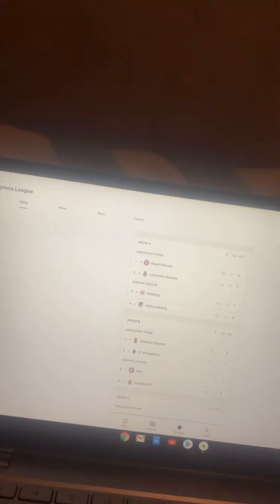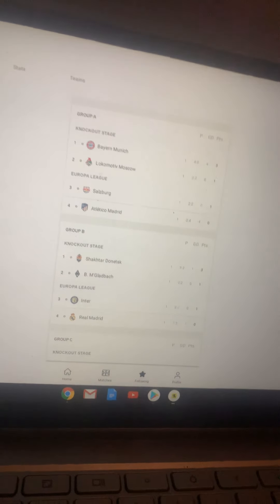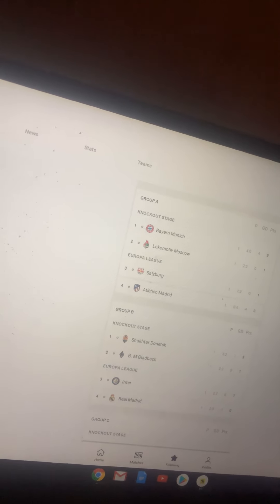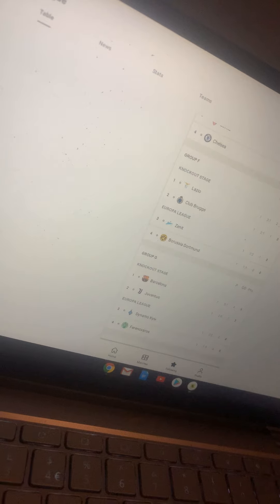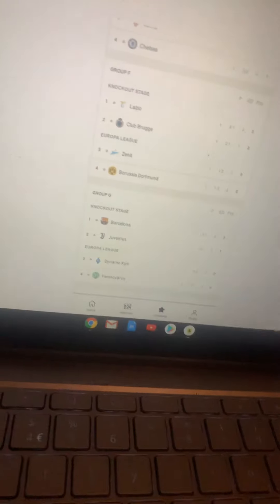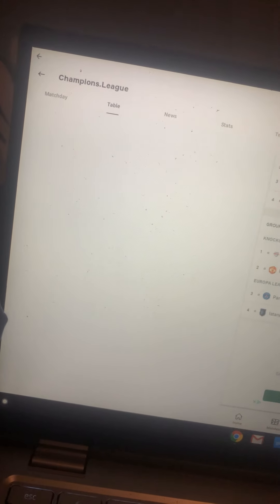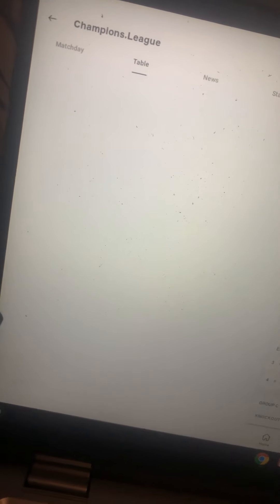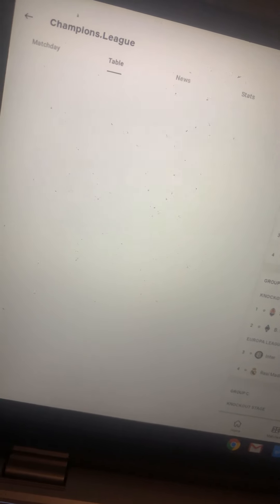My predictions for the champions league 2020 2021 Season